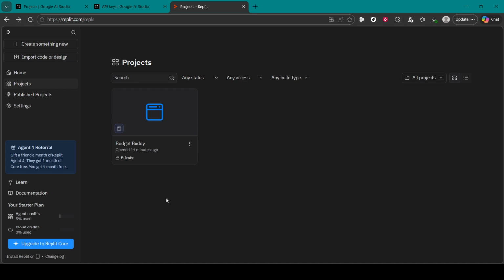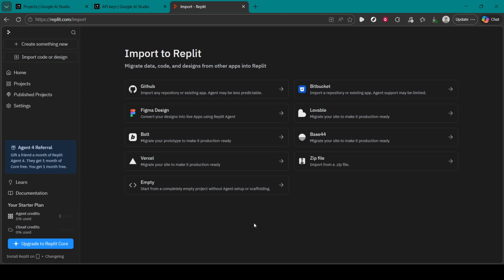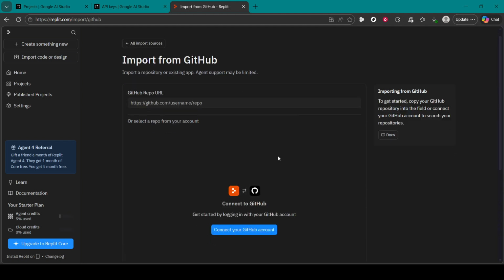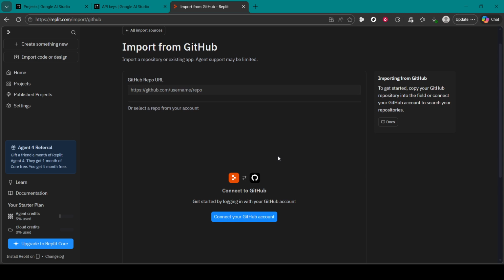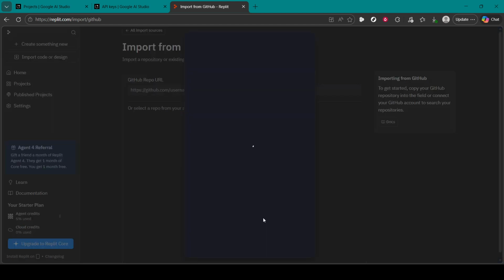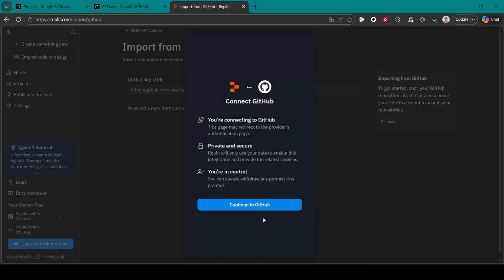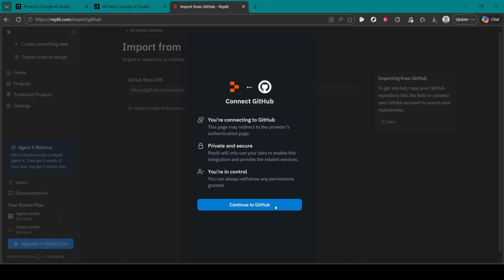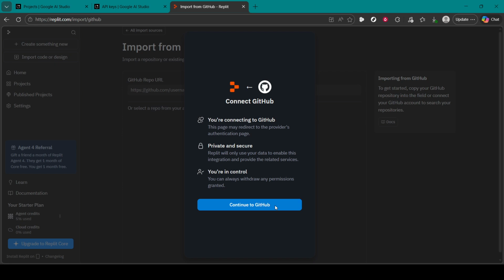How To Connect Replit To GitHub & Push Code (Step-by-Step 2026)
Are you ready to secure your code and start collaborating? In this definitive 2026 guide, we show you the easiest way to connect your Replit project to GitHub. Whether you're building a Python bot, a React web app, or using the Replit Agent to generate code, we walk you through the updated 2026 "Git Tooling" dashboard to link your accounts and push your first commit in seconds.

We demonstrate the "Version Control" fix—from clicking the Git icon in the left sidebar to authorizing the Replit GitHub App on your account. You will learn the 2026 "Remote Sync" trick: how to create a new GitHub repository directly from the Replit interface without ever leaving your browser. We also cover how to troubleshoot "Authentication Loop" errors and how to use the Replit Shell to fix common Git merge conflicts. From mastering your 2026 branch management to protecting your Secrets (Environment Variables) from being pushed to public repos, this walkthrough provides the most efficient path to professional version control.